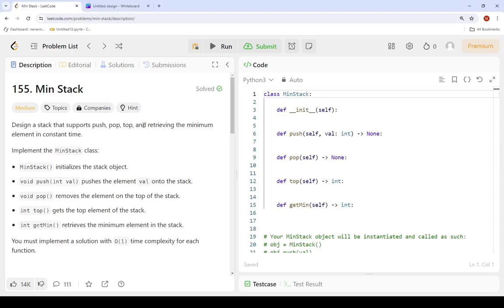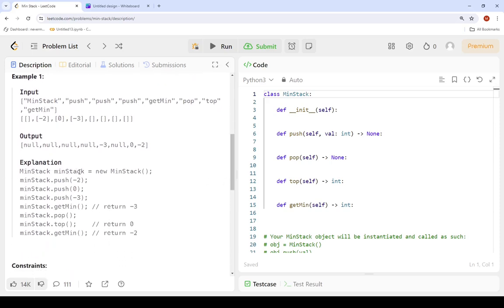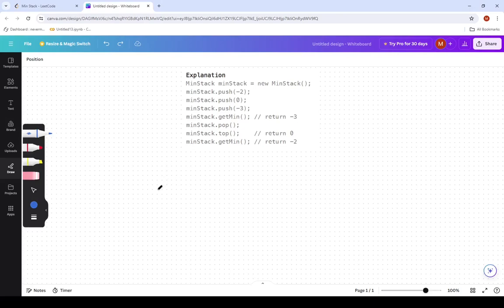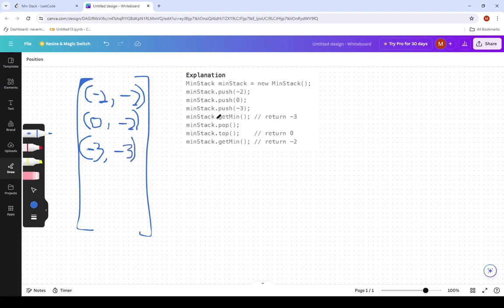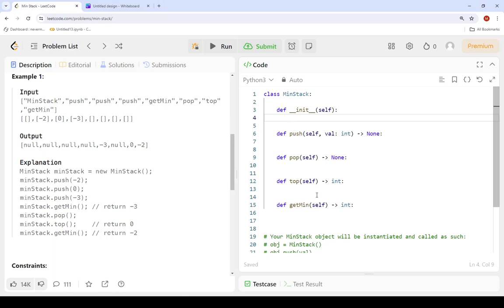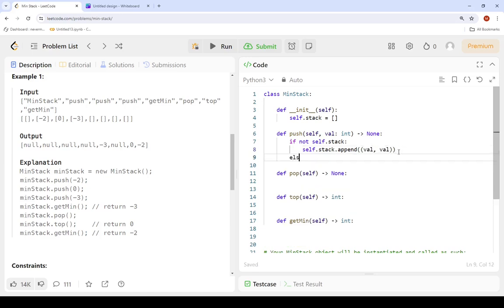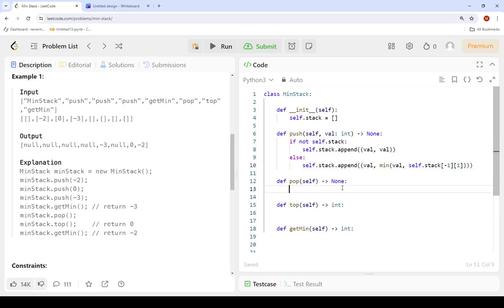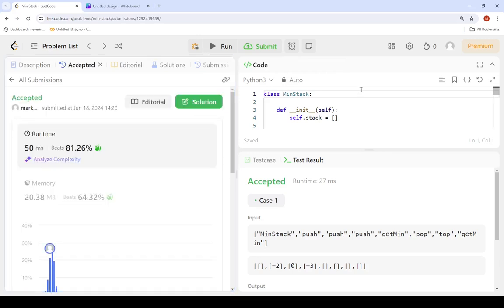LeetCode 155: Min Stack | Solution Explained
In this video, I walk through the solution for LeetCode problem  LeetCode 155: Min Stack. Watch to learn how to efficiently calculate and implement the solution step-by-step.